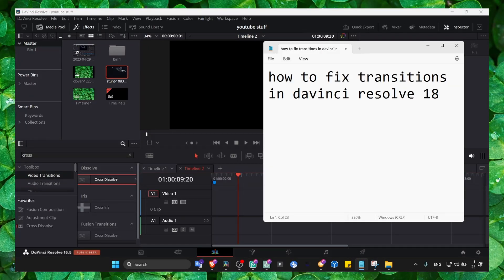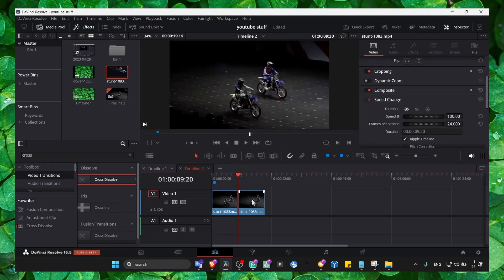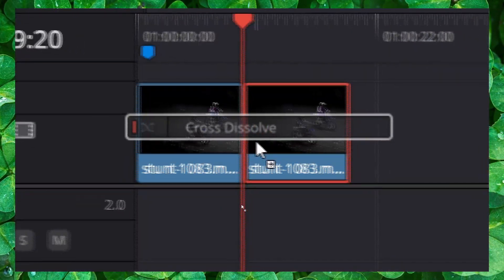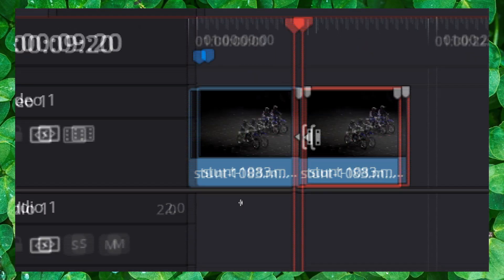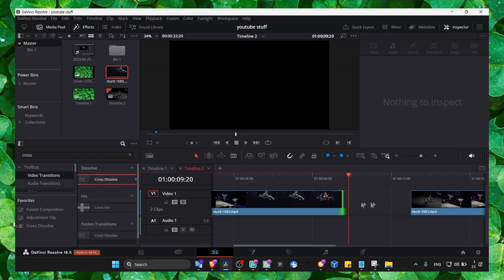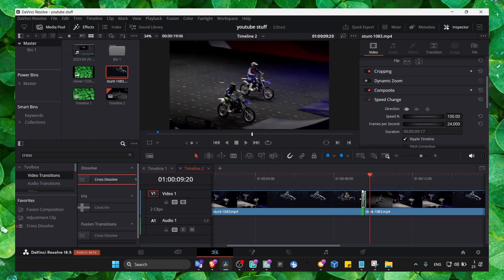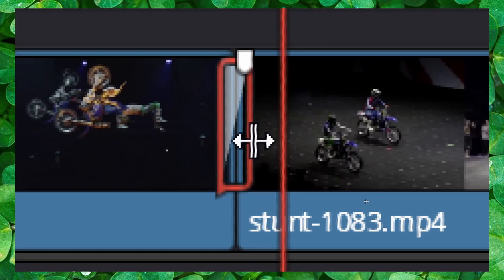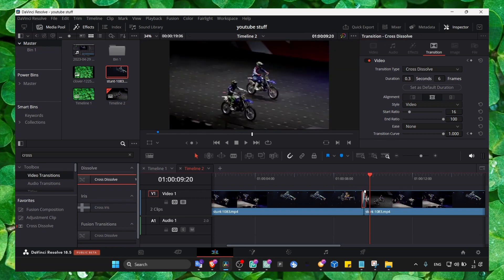How To Fix Transitions In Davinci Resolve 18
If you're struggling with transitions in Davinci Resolve 18, this video tutorial is here to help!  Whether you're a beginner or an experienced user, this tutorial will give you the tools and knowledge to create polished and dynamic video transitions in Davinci Resolve 18. Don't miss out on this valuable resource - watch now and elevate your video editing game!